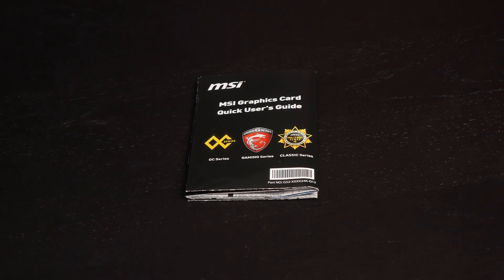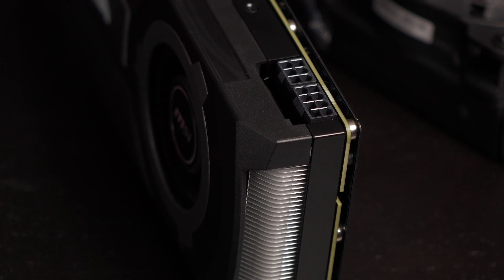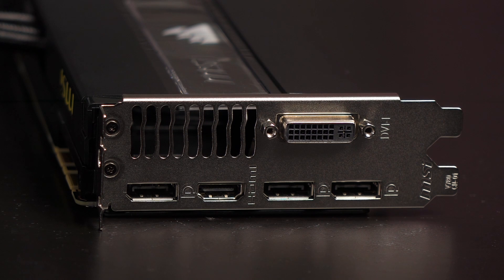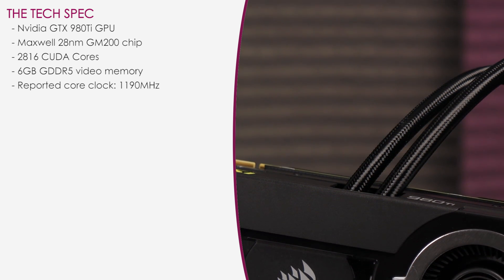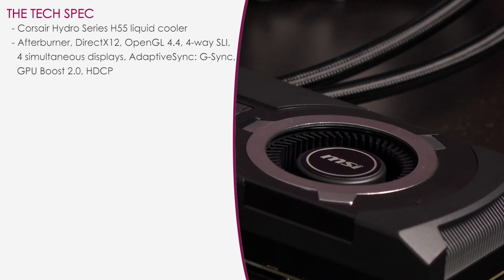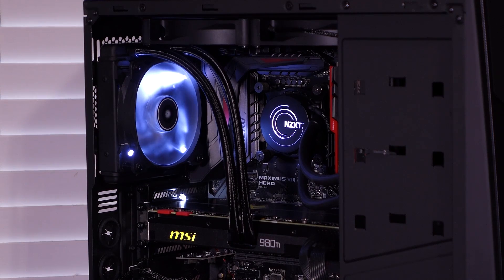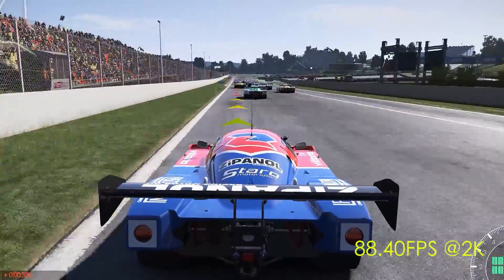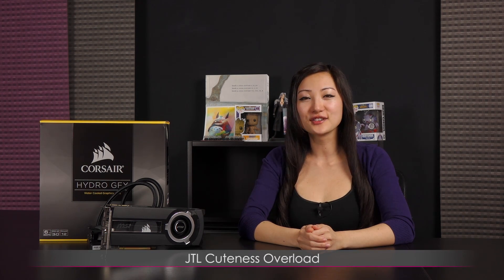Corsair Hydro GFX GTX 980Ti Liquid Cooled Graphics Card: Overview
This video features the Corsair Hydro GFX GTX 980Ti Liquid Cooled Graphics Card: Overview!

Sorry about my absence for the past few weeks!
I was deathly ill for 2 of those weeks, and had to take care of some personal stuff as well.
I’m back though!
And, sorry if I look and sound very sick, as I have not fully recovered; I’m in transition.
I’ve simply missed everyone too much!

Anywho, wow, Corsair has a video card now!
So far, this card has performed beautifully, and I look forward to what the future holds for their graphics card ventures.

The GFX 980Ti measures 10.5” in length, and comes in a closed-shroud design w/ a 70mm radial fan on the card.
A 120mm radiator + silent fan cool the GPU, and it comes with 300mm of flexible tubing.

You get 2x SLI connectors for a 4-way setup, and 8-pin + 6-pin power connectors.
As for ports, there’s a Dual-Link DVI connector, HDMI 2.0 connector, and 3x DisplayPort 1.2a connectors.
You’ll have to watch the video for the rest of the specs and benchmark results- enjoy!

JTL